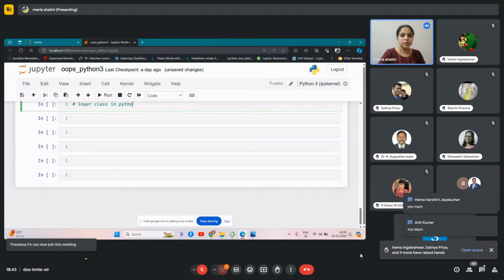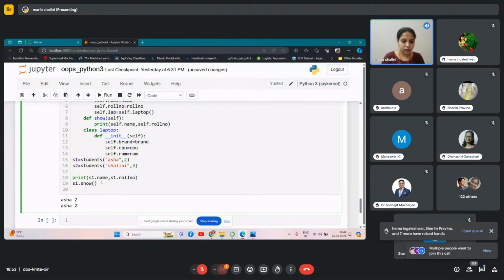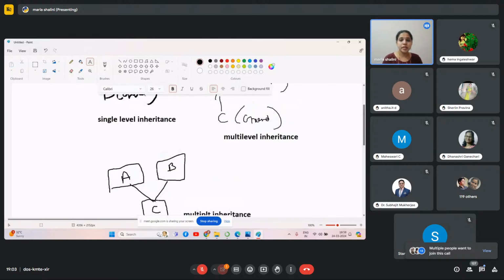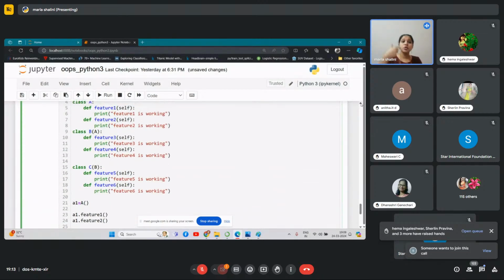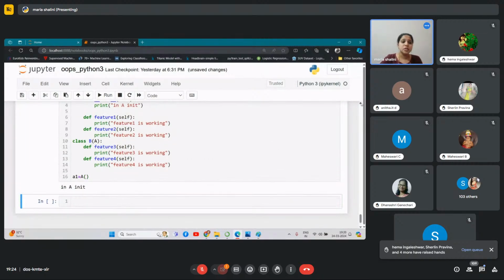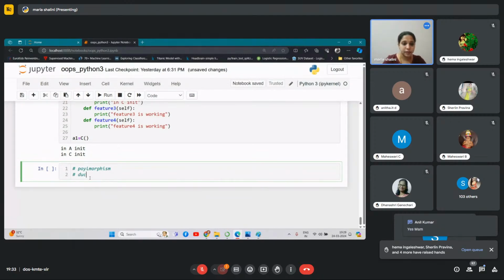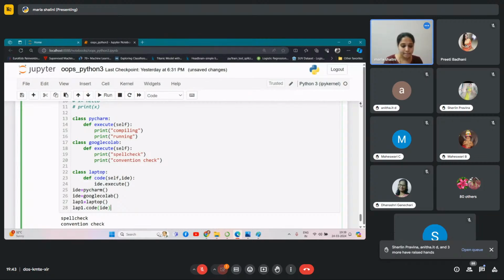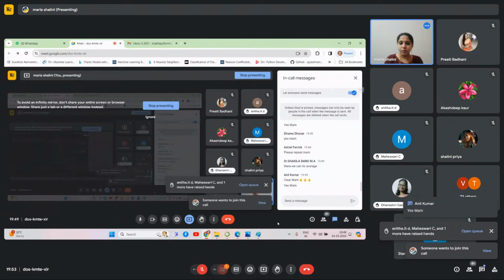PYTHON - DAY 6